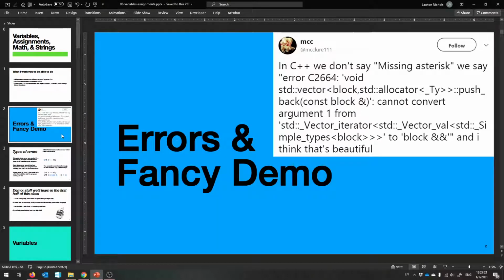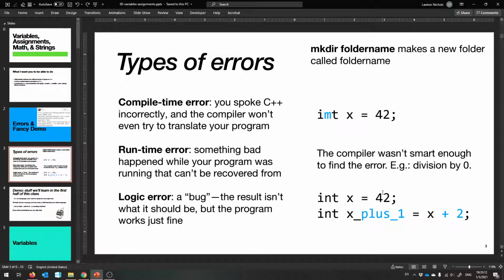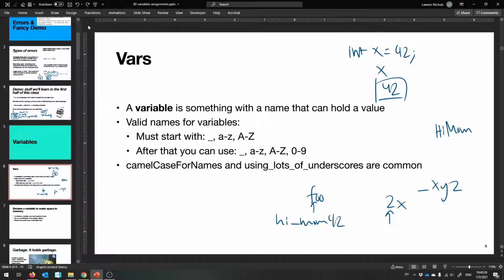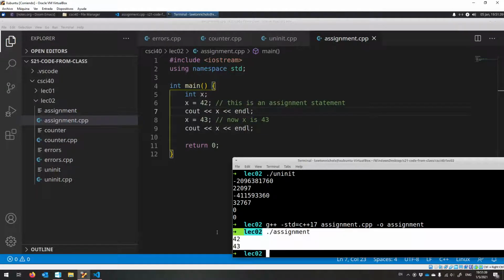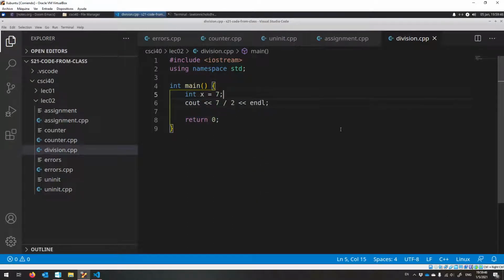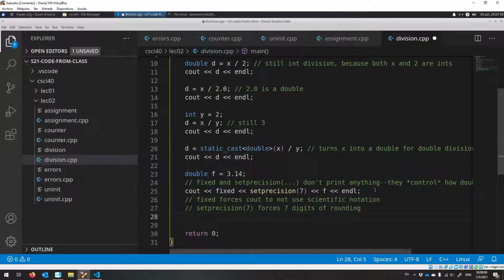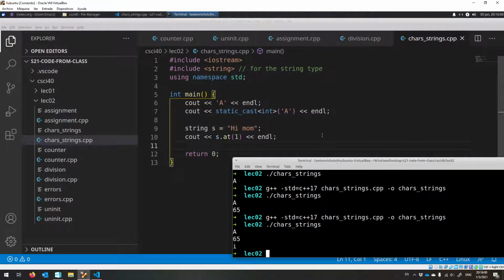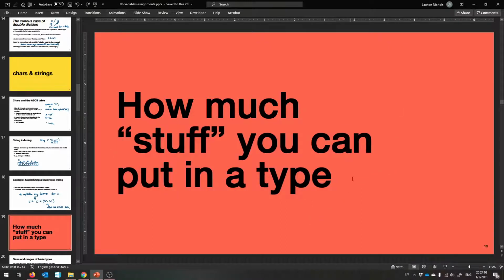(S21) CSCI 40: Lecture 2